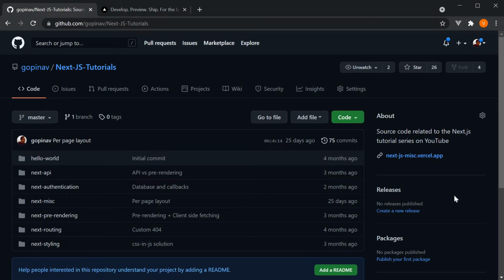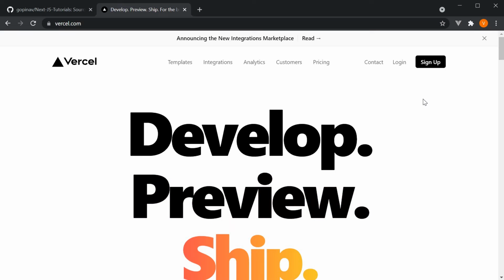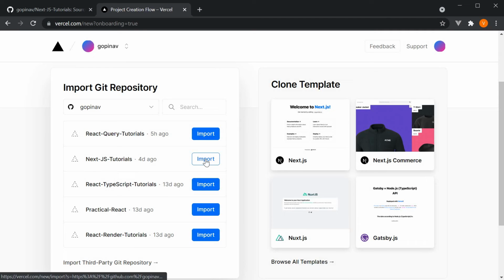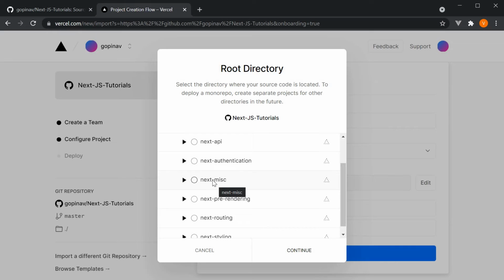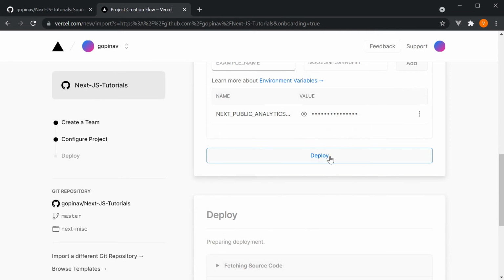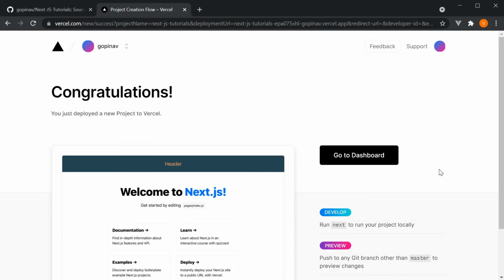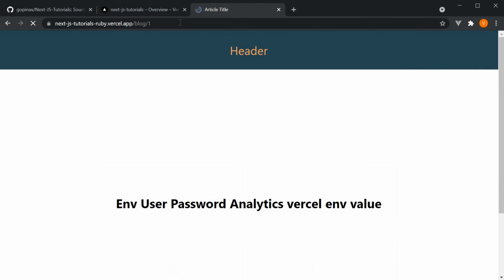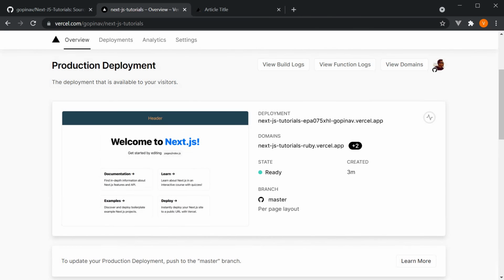Next.js Tutorial - 79 - Deploying Next.js Apps to Vercel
Deploying Next.js Apps to Vercel